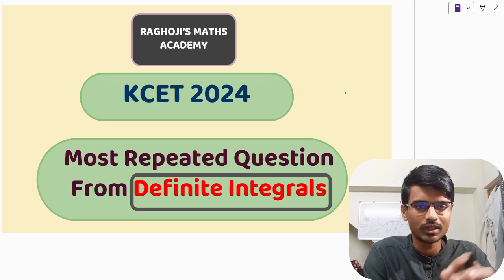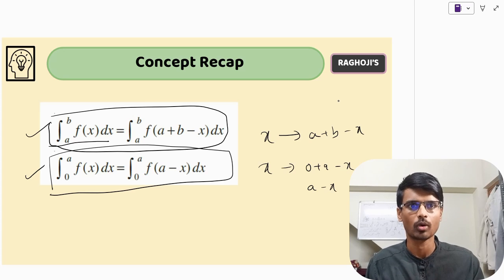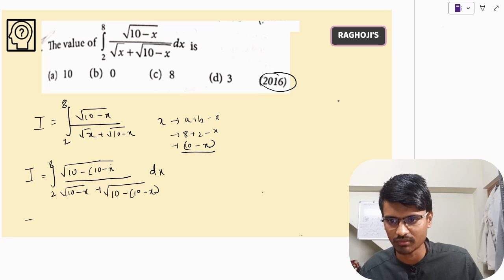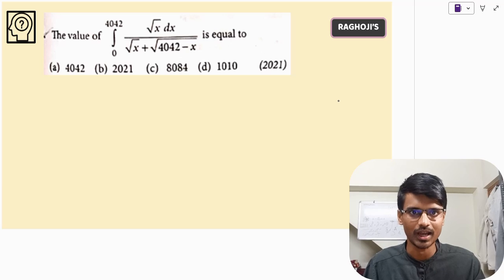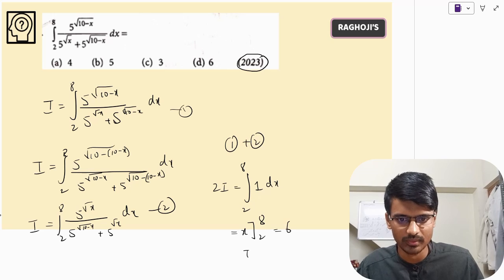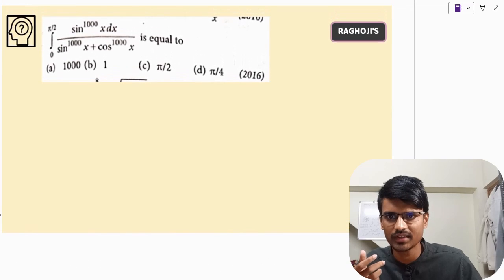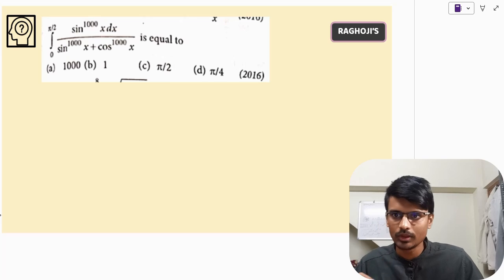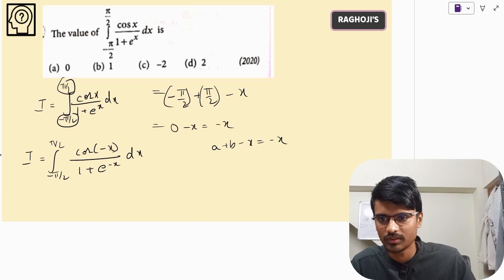Secret to KCET's Most Repeated Definite Integrals PYQ | KCET 2024 | Shortcuts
Unlock the secrets to mastering the most frequently asked definite integrals question in KCET exams with our latest video.
Perfect for KCET aspirants looking to boost their scores and gain confidence in definite integrals. Tune in to turn your calculus woes into wins!

shorcut tricks maths
kcet mathematics 2024
kcet maths classes 2024
kcet maths crash course
kcet 2023 maths solution
math kcet
kcet 2024 maths syllabus
maths crash course for kcet
pw kcet maths